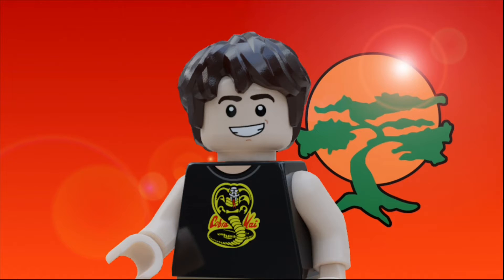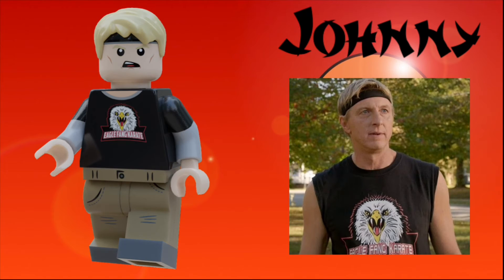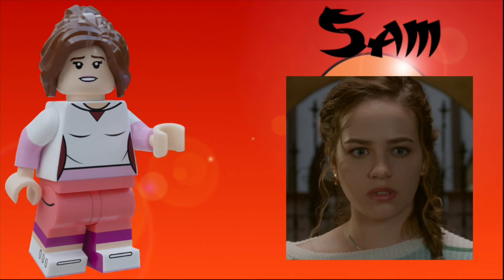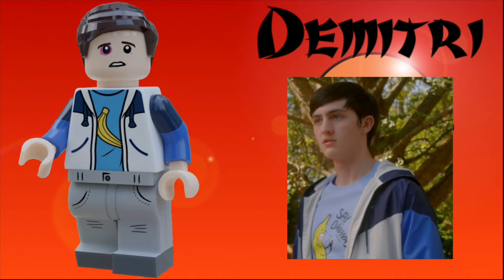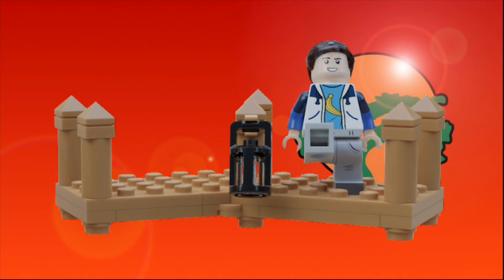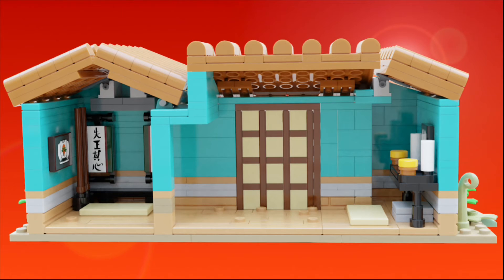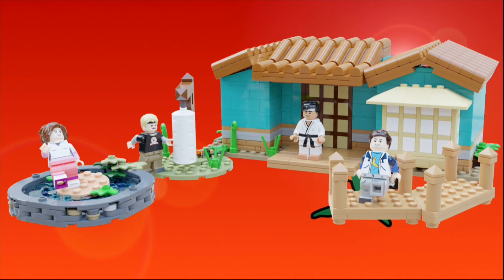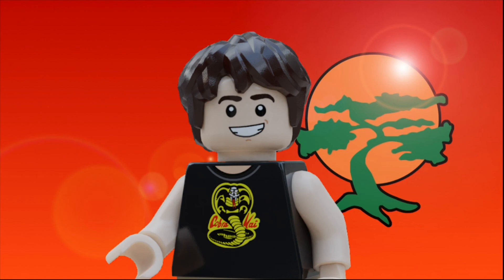LEGO Cobra Kai | Miyagi-Do Custom Set (Part 2/2)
I hope you enjoyed this LEGO Cobra Kai All Valley Tournament custom set! With 645 pieces and 4 iconic characters in minifigure form, this set is sure to please any LEGO Cobra Kai fan!

Make sure to tell me down in the comments what other cobra Kai sets you’d like to see in the future.

Included in this set are LEGO Cobra Kai minifigures of Daniel Larusso, Johnny Lawrence, Sam Larusso, and Demitri Alexopoulos